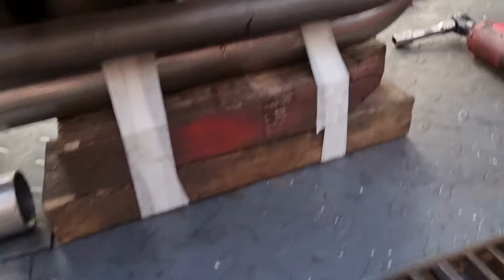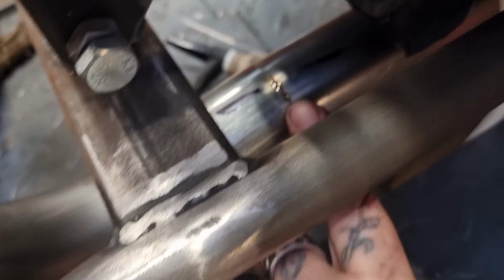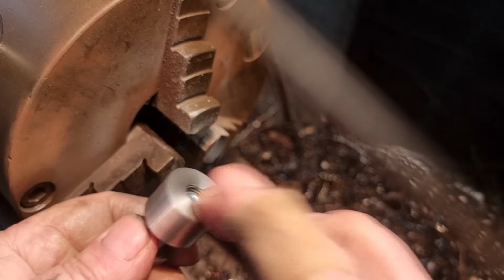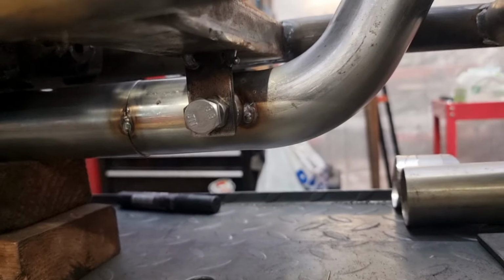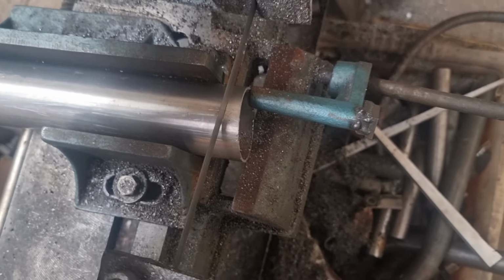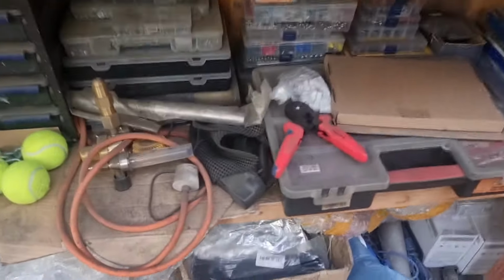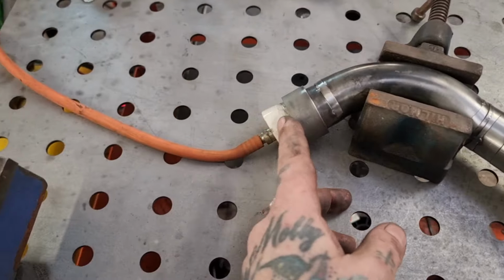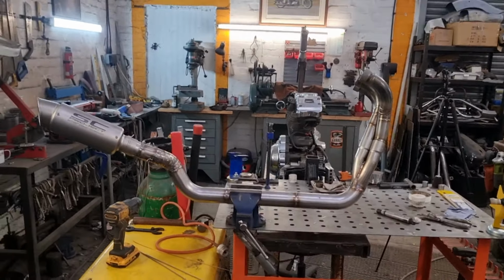Triumph Chop 2 Handmade Stainless Exhaust System Pt2 Pie Cut Tig Lobster Tails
Fuck stock stickers are here!